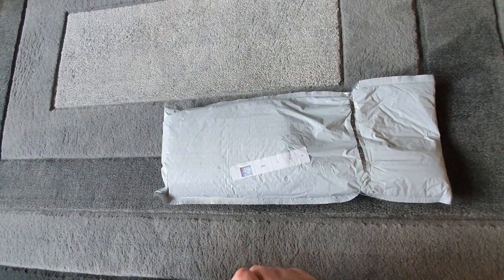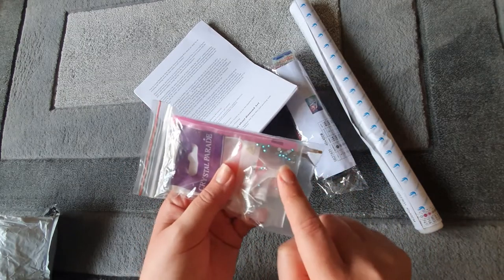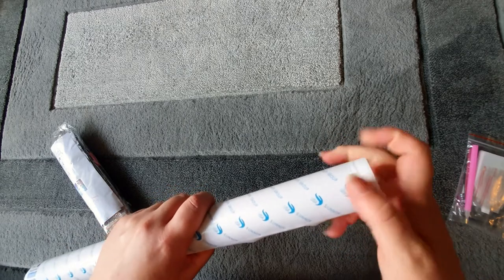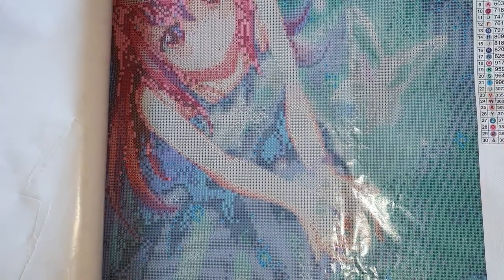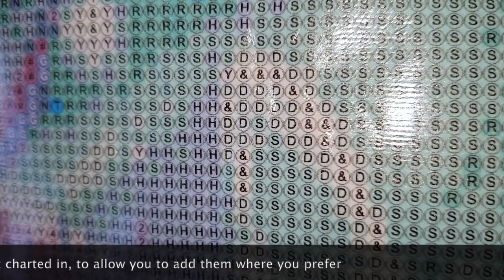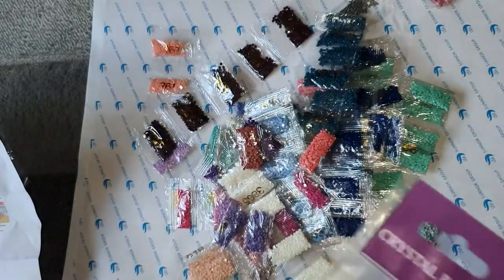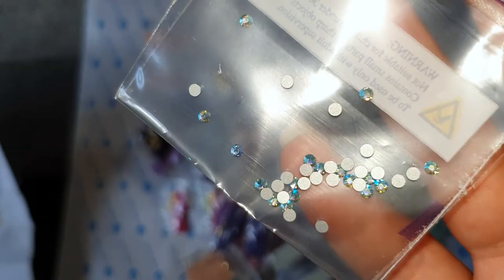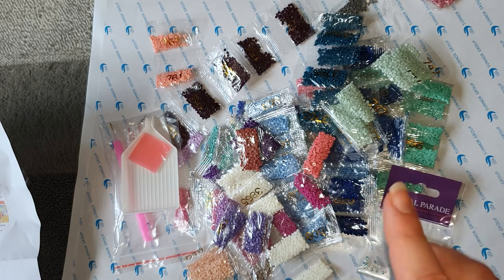Crystal Parade SWAROVSKI & PRECOSIA CRYSTALS Diamond Paintings!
Here is my video unboxing from Crystal Parade, a Diamond painting with GENUINE PRECIOSA SWAROVSKI CRYSTALS

Link to our Facebook groups